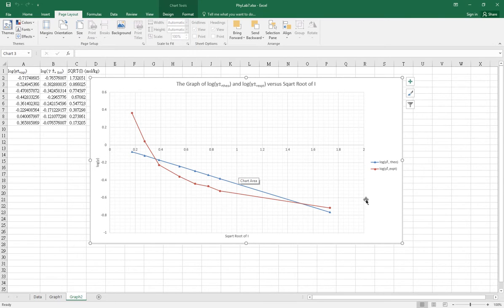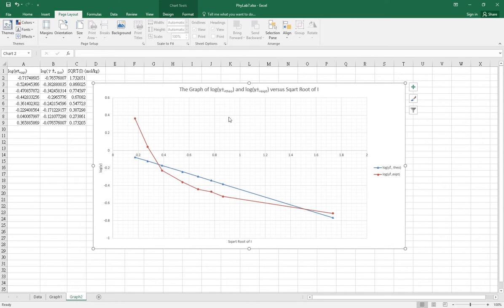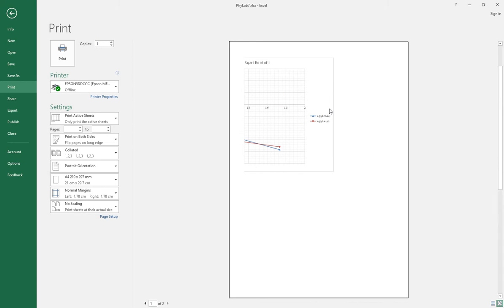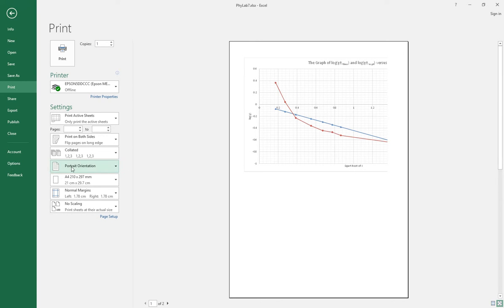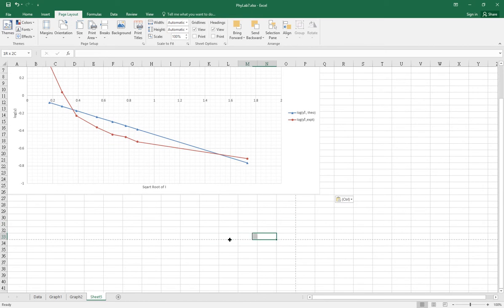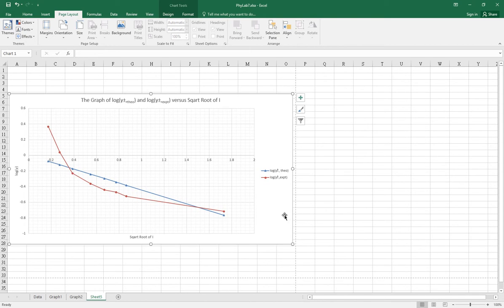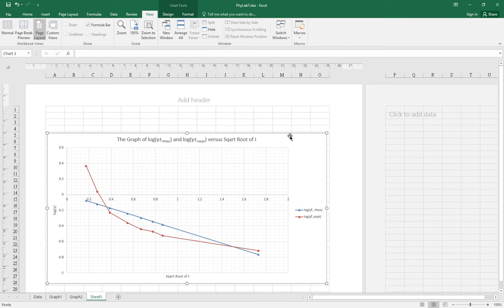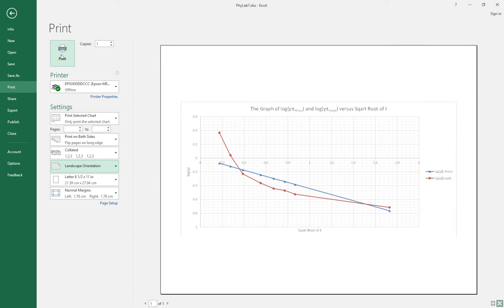Plot or graph printing settings in Excel | Excel in Minutes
What is the common practice when printing a graph or a chart in Excel? Learn it in 2 minutes! Check this out :)

FlameShadow is a YouTube channel which provides Educational Video, ranging from high school tutorial to practical computer skills.